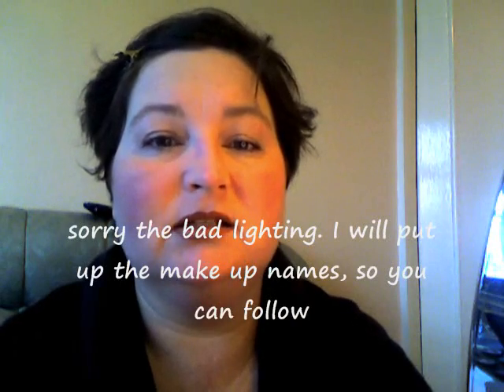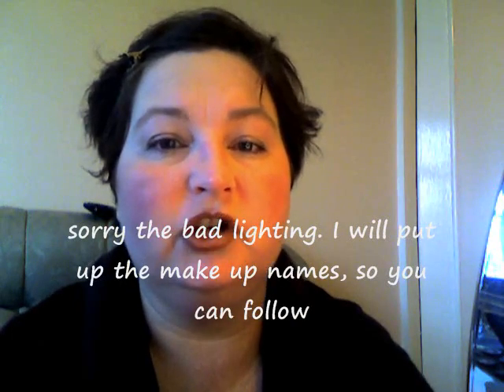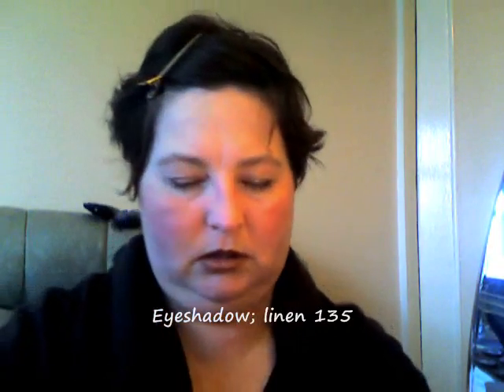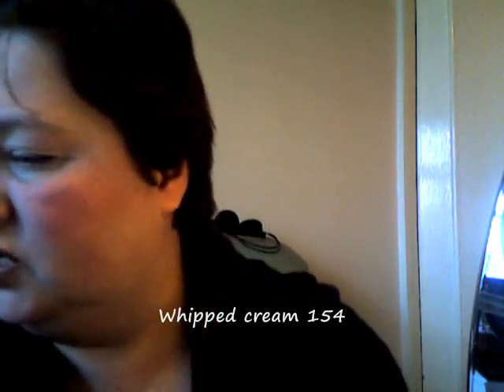Sonyalook : Beauty on the Go - smokey eye matte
Beauty on the Go in between camping. Sorry the light conditions aren't good but I have written all the products used and you can still follow well.